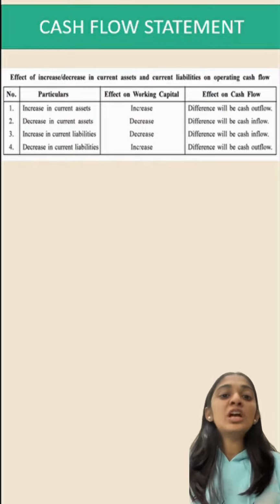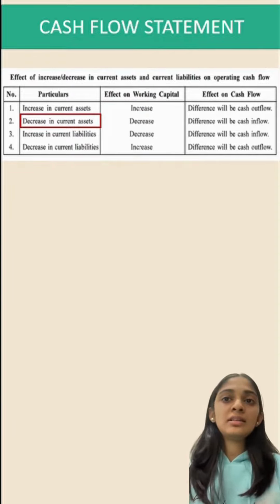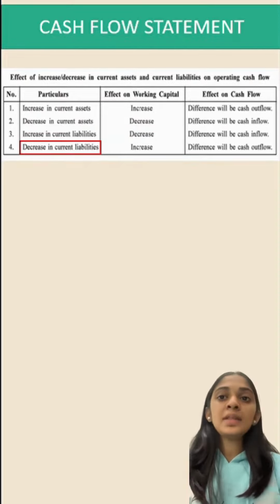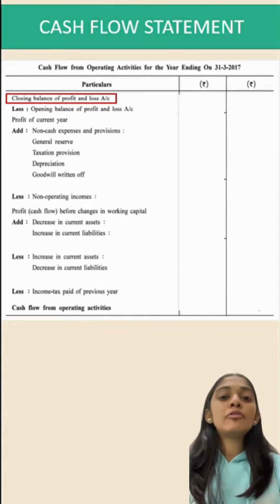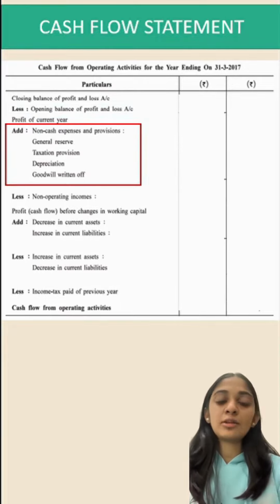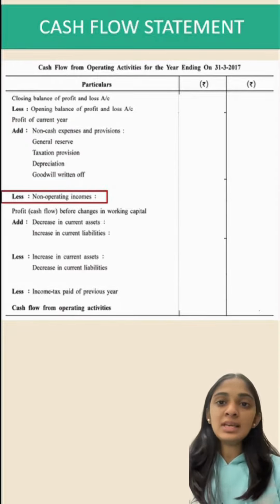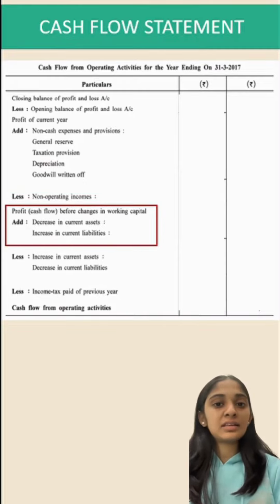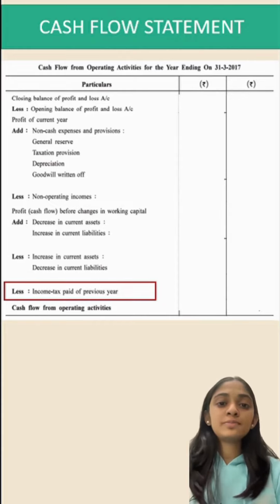#087 OPERATING ACTIVITY -2 CASH FLOW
"हर कोई जन्म से ही किसी ना किसी काम में चैंपियन होता है, बस पता चलने की देर होती है".

Presenting Video No. #087

Standard: 12th Commerce
Medium: English
Subject: Elements of Accounting
Topic: OPERATING ACTIVITY 2 - CASHFLOW

Video & Presentation By: @nirs_panara
Video Editing By: @nirs_panara